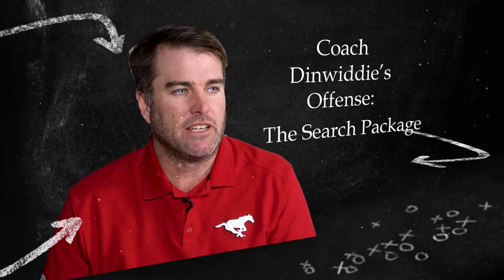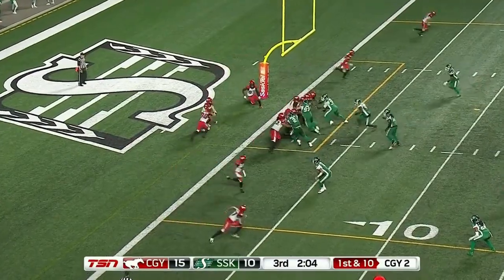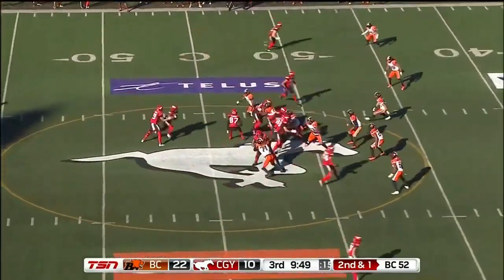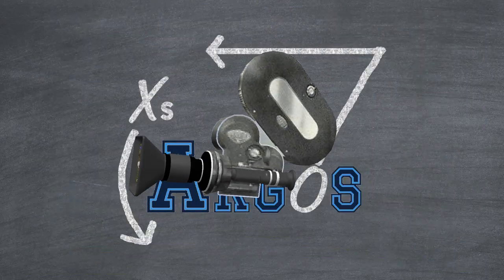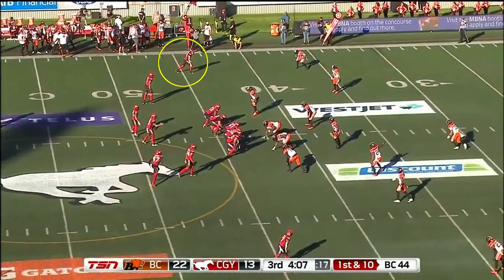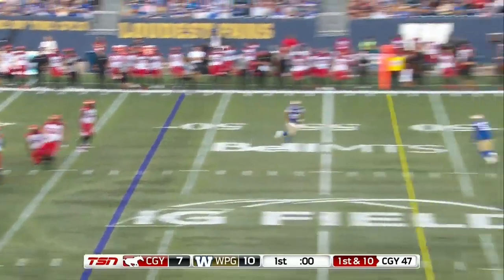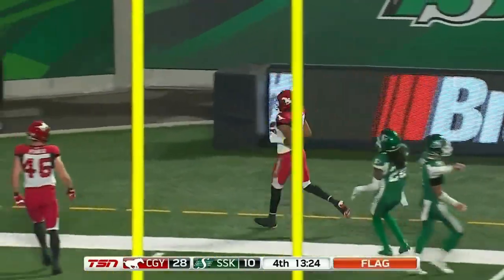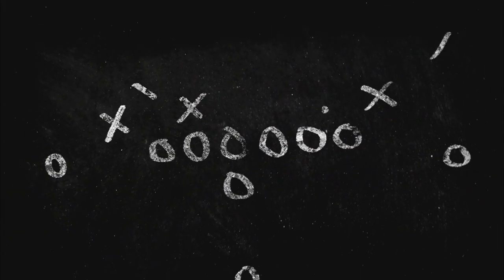Ryan Dinwiddie's Toronto Argonauts Offense: The Search Package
After going through every play Calgary ran in 2019, our own Ben Grant believes this offensive package is something Coach Dinwiddie will bring with him to Toronto.